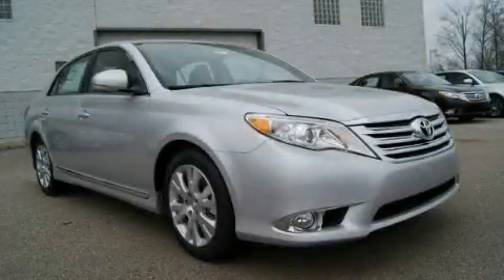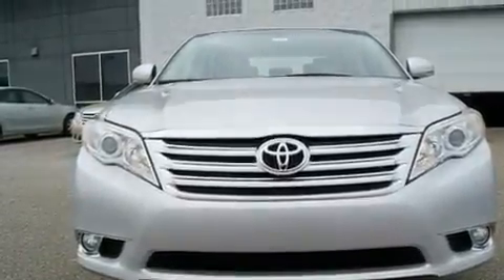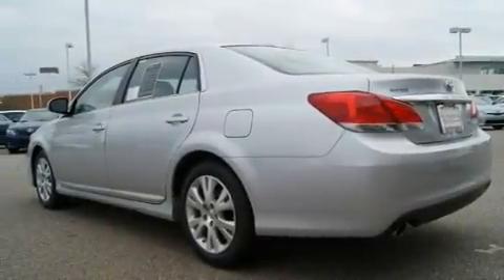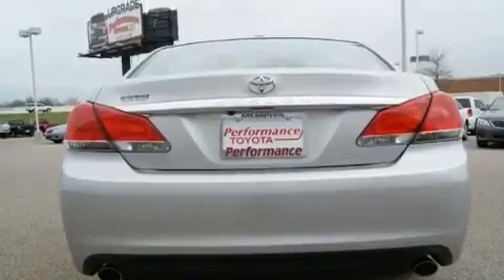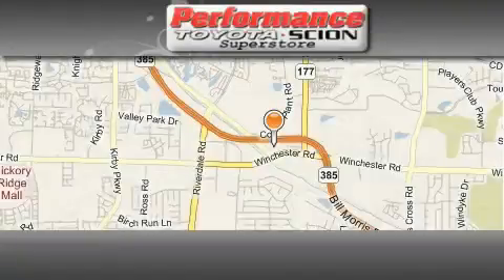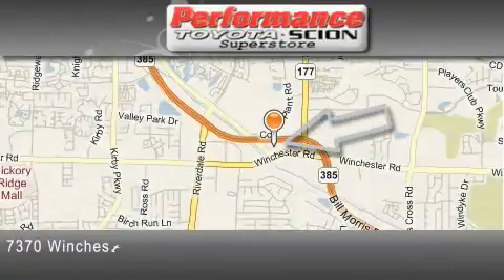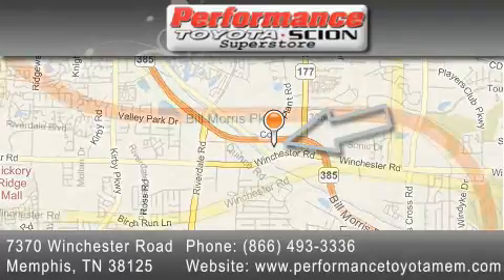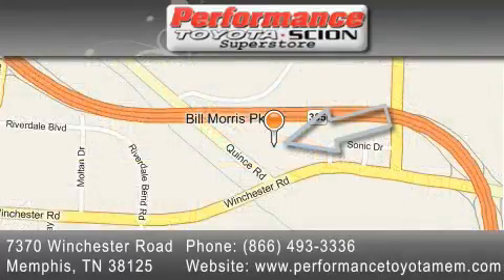2011 Toyota Avalon Little Rock TN